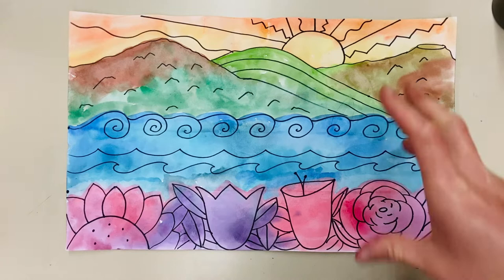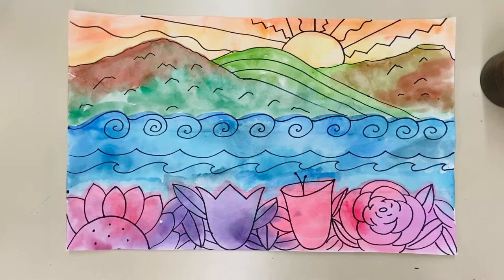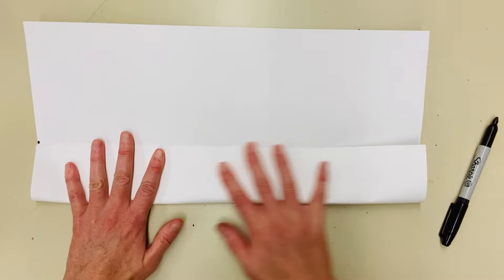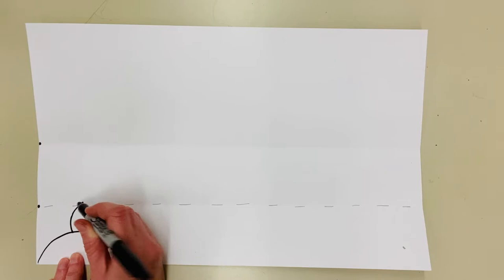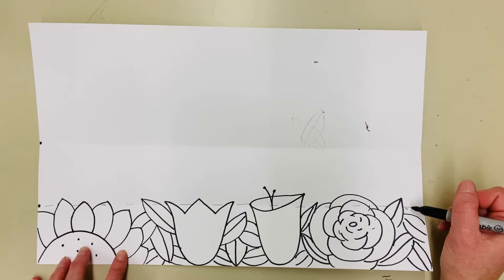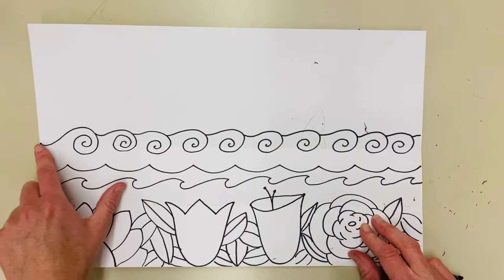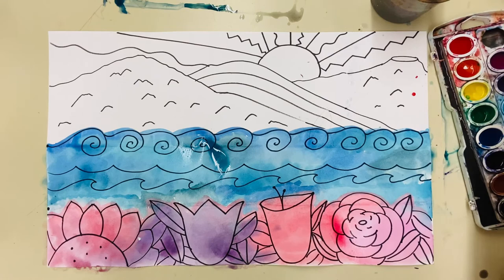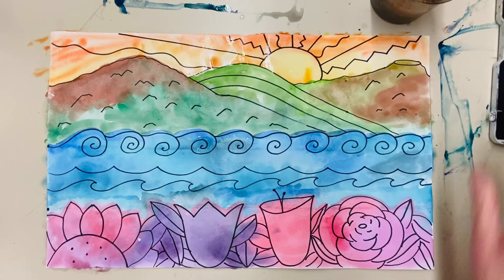How to Draw a Jungle Landscape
In this lesson, kids learn how to draw a jungle landscape with simple lines. Kids will need watercolors, paper, and a black sharpie (or black crayon).
Music is Ukulele Beach by Doug Maxwell.